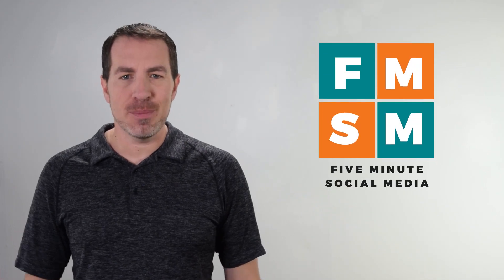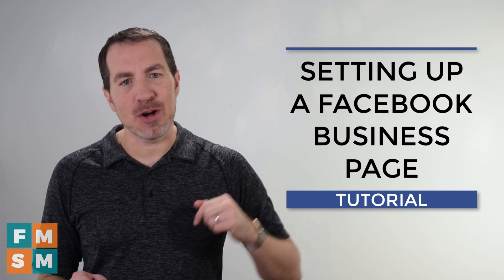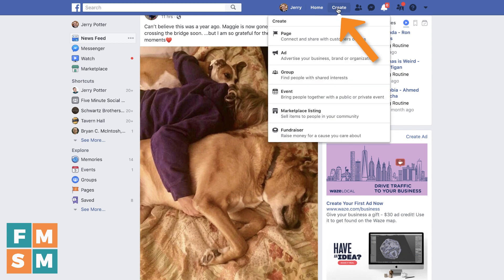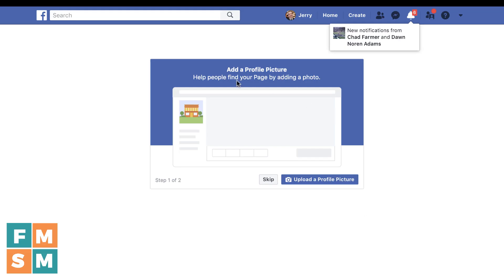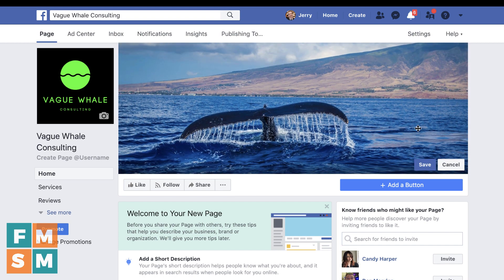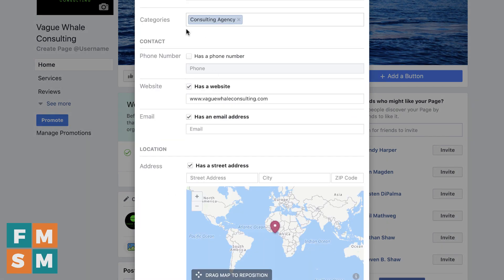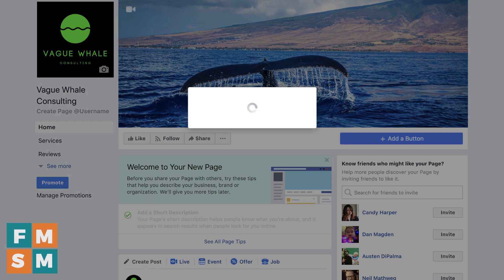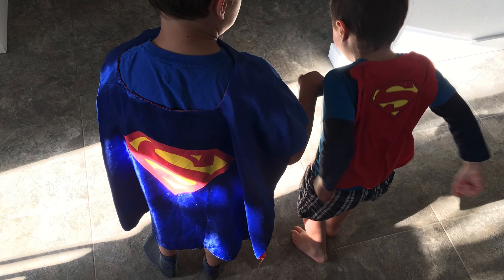Facebook Tutorial For Setting Up A Business Page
This Facebook tutorial for setting up a business page will have you up and running in minutes. It's fast, free and easy, and this video will show you how.

Plus we'll cover getting your Facebook Business Page optimized for profit.

❗️NOTE: Facebook recently removed the ability to verify business pages. ❗️

🤑 WANT TO INCREASE SALES *WITHOUT* MORE POSTING? Learn how to properly set up your social media networks so visitors quickly become followers and buyers! The Profitable Pages & Profiles Workshop (Just updated for 2022!) is only $17 for YouTube viewers (Normally $47) ⏩ [Learn and take action the same day!]/

CONTENT IDEAS: Download my free guide, "24 Content Ideas For Small Businesses ➜